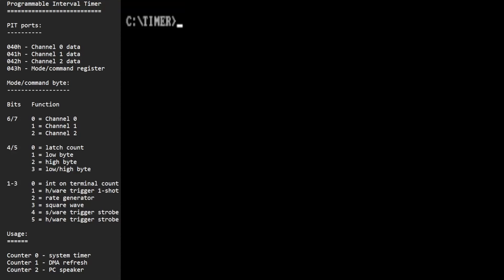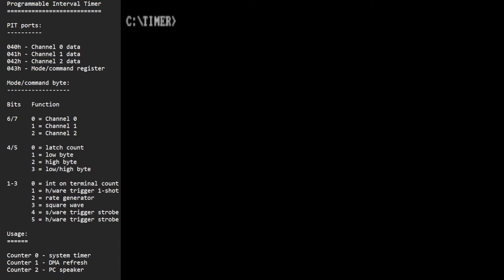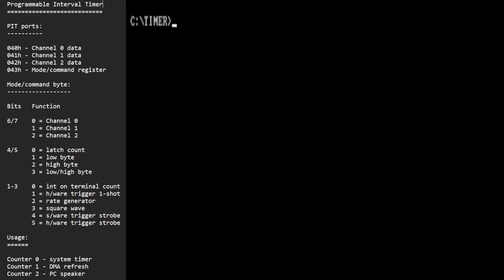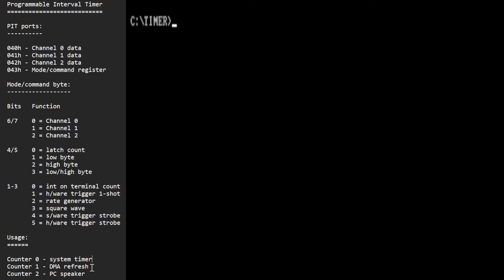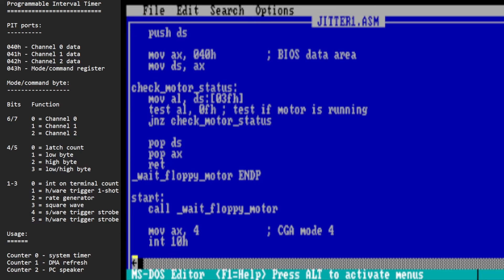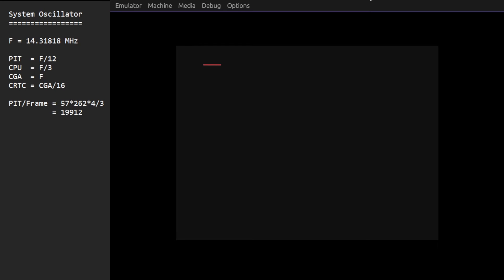Advanced CGA Graphics : Controlling Jitter (Part 1)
We take a look at the causes of Jitter and demonstrate it for CGA graphics mode 4.

This is a new emulator that is cycle accurate.